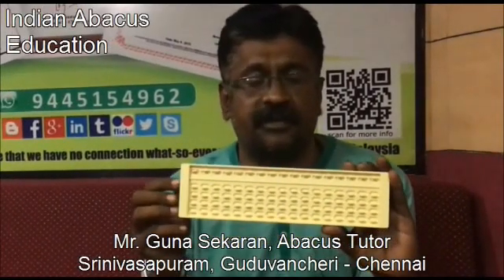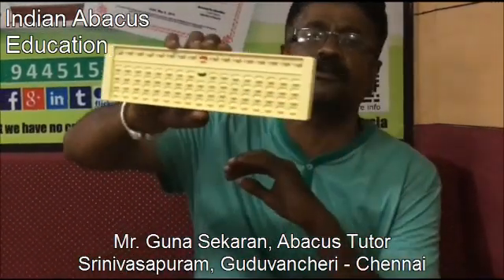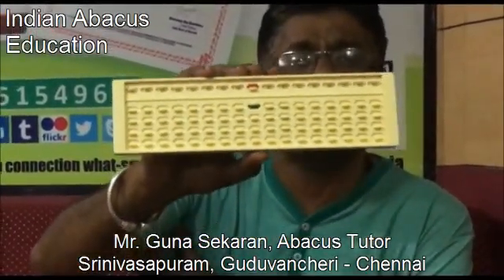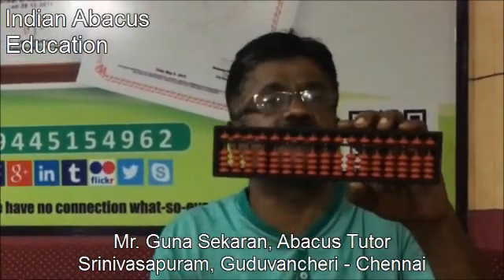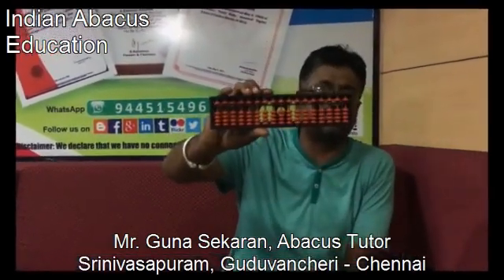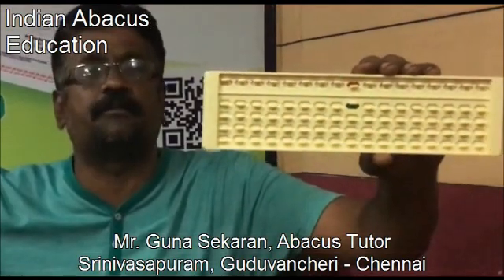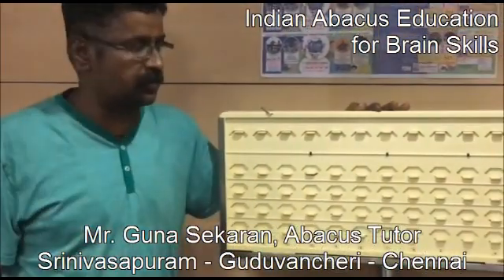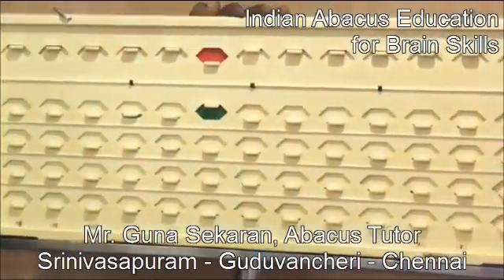Difference between Indian Abacus and Old Abacus